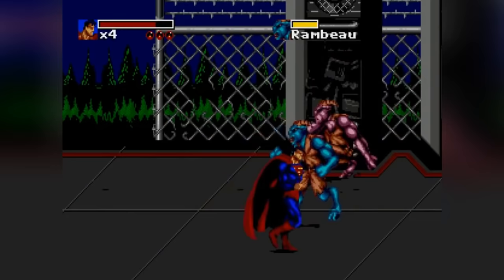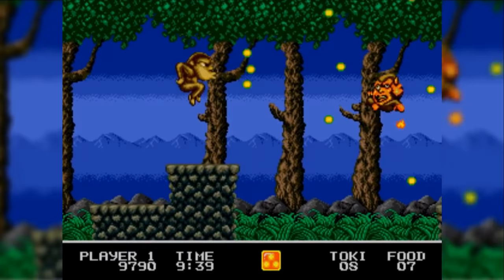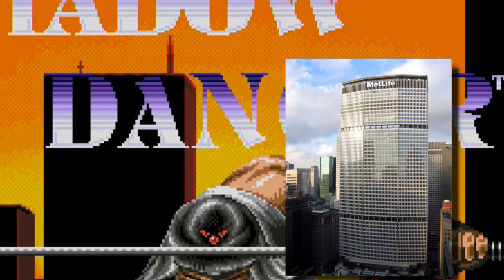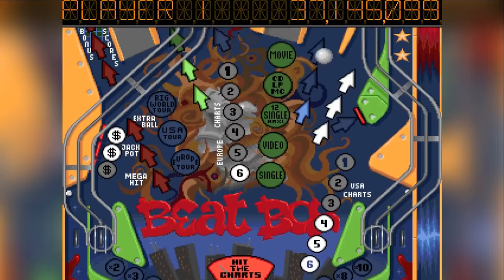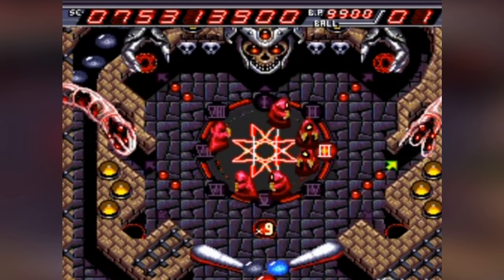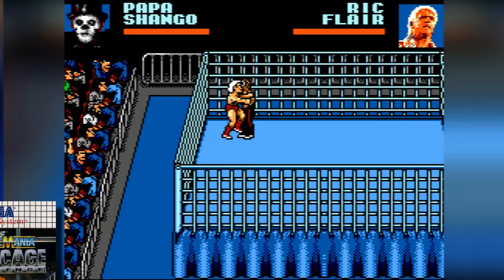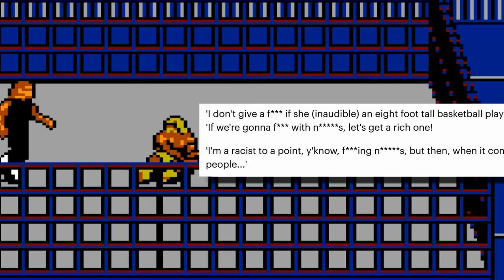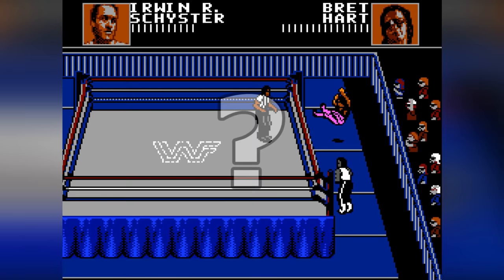🚫 Current Day Censorship of Retro Games | Fact Hunt | Larry Bundy Jr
This episode I take a look at publisher stupid new policy of censoring their own classic products that were perfectly fine back int he day,  but are now suddenly worried they'll trigger one of today's players.

Please consider supporting my videos and receive new videos a week early AND Ad & Sponsorship free!!!:

About Larry Bundy Jr :

Welcome to the official Larry Bundy Jr YouTube channel!

Want to know obscure gaming facts you've never heard before? Then trust me you’re at the right place.

On this channel, you’ll find a variety obscure games, movies and a bizarre sense of humour as well as fun and
shocking facts that’ll leave you in awe including;

Top 5 Botched Console Launches,
5 Suspicious Review Scores,
Top 5 Offensive Easter Eggs,
4 Times Nintendo Got Sued and a whole lot more.

For instant updates, follow me on
ALL social media accounts above.

And yes, before you ask, I'm "That Guru Larry" that was on TV :D